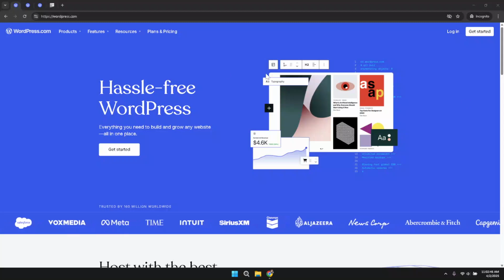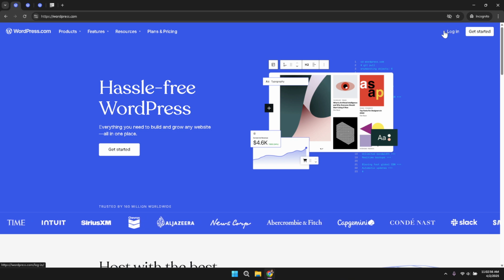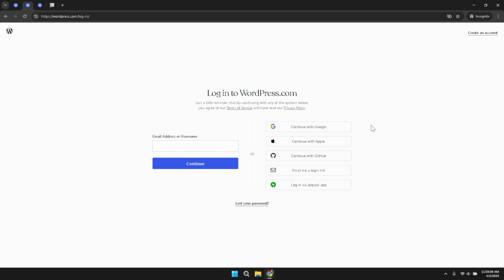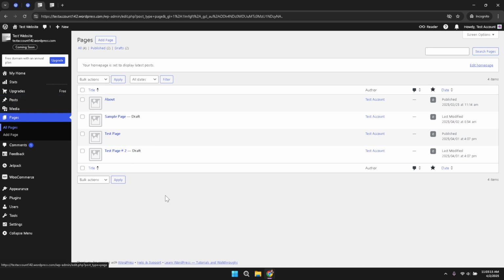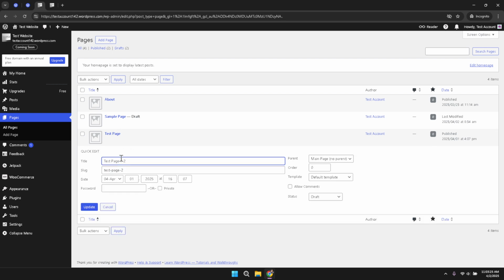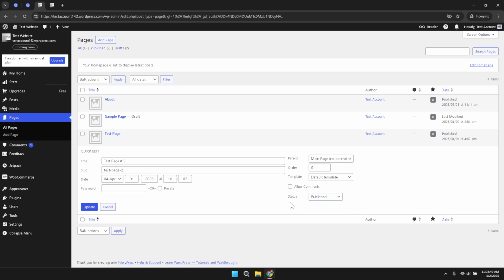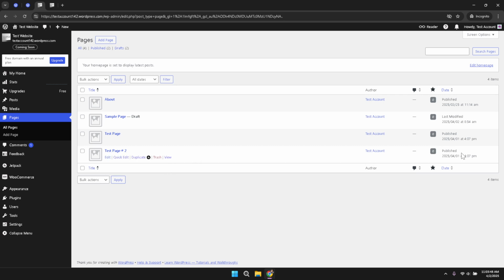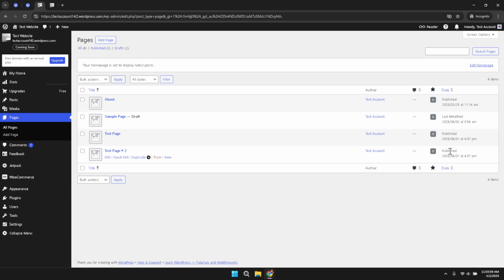How to Publish Draft Pages in Wordpress (Full 2025 Guide)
In today's video we will show you how to wordpress,wordpress,wordpress pages,wordpress tutorial,wordpress tutorials,wordpress tricks,wordpress themes,wordpress videos,wordpress posts,wordpress plugins,wordpress reviews,share an unpublished draft in wordpress,draft and publish a wordpress blog,how to make a wordpress website,wordpress tutorial for beginners,how to save draft in wordpress,how to unpublish wordpress pages,how to publish wordpress site 2023,how to publish wordpress page